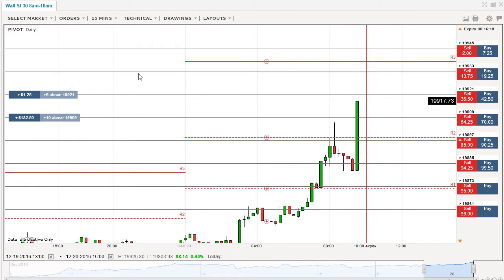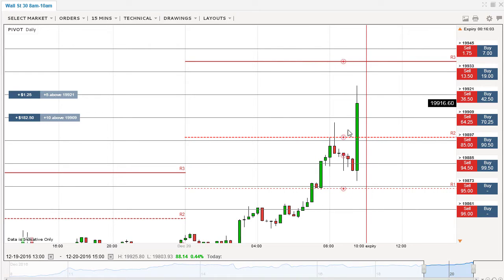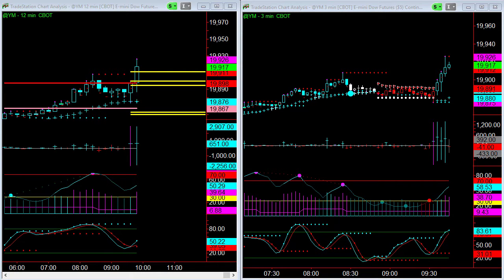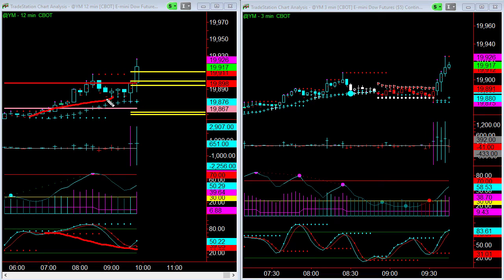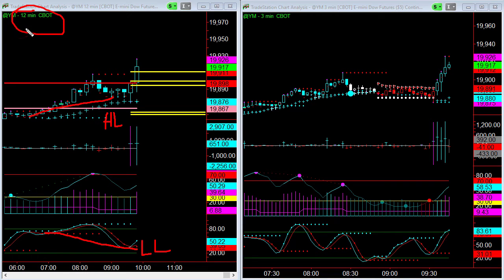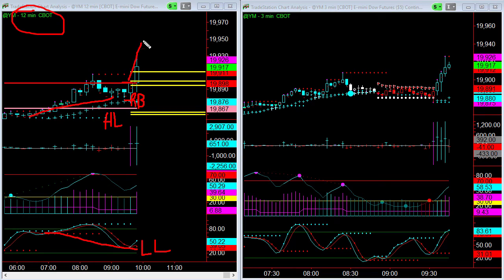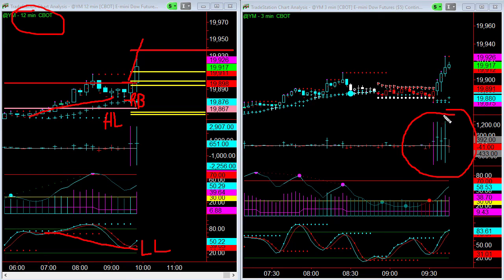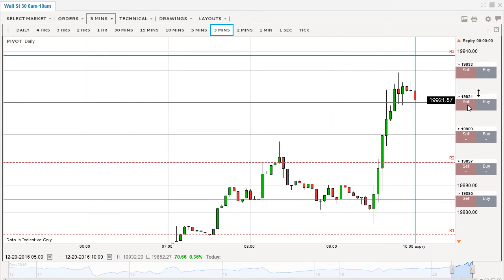Trading Power of Hidden Divergence on Dow Jones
Two binary options off the TradersHelpDesk Stochastics hidden divergence on the Dow Jones 12 minute chart to the upside.